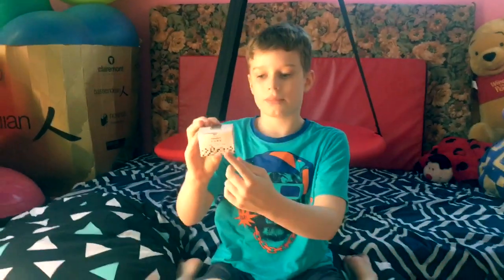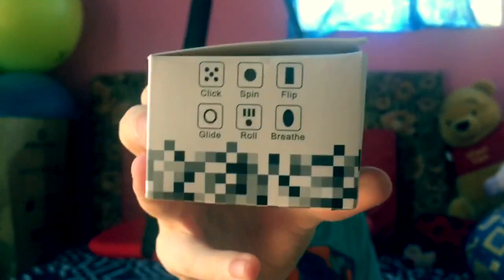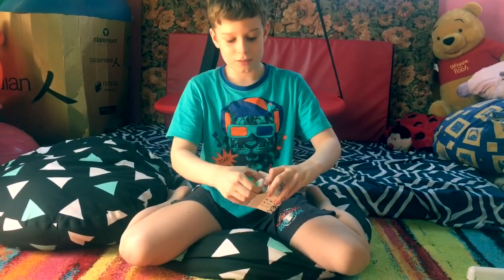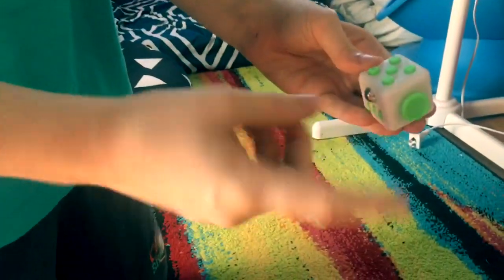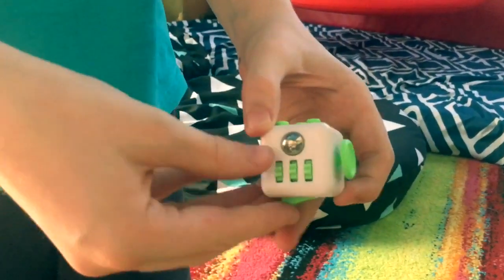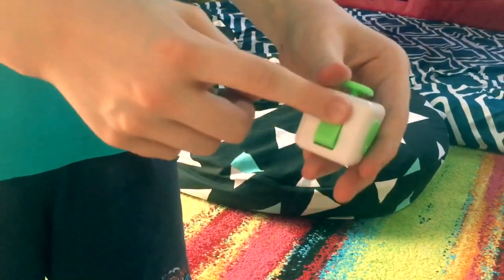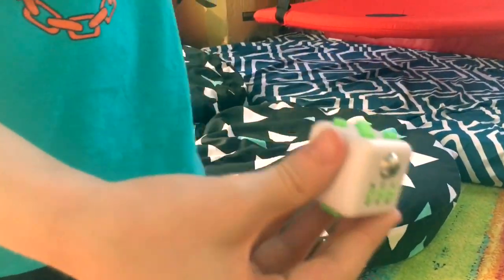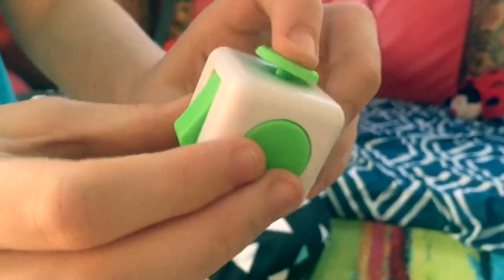Lachlan reviews the Fidget Cube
Lachlan is a 10 year old autistic boy, who uses the fidget cube to help him regulate his sensory input and stay calm.  He wanted to review the cube to let everyone know how it works.